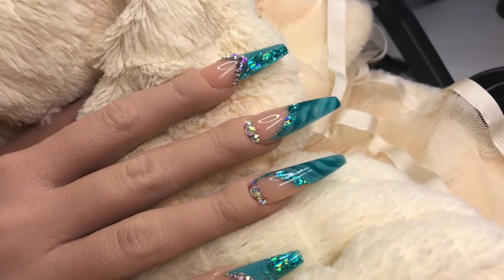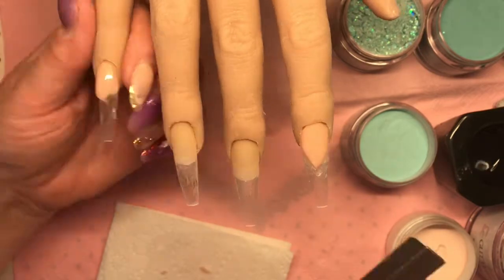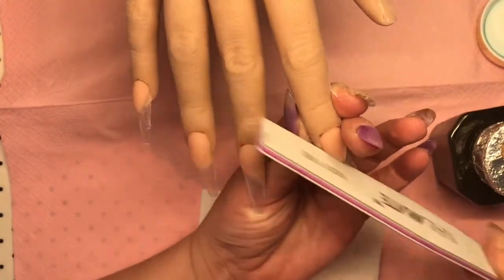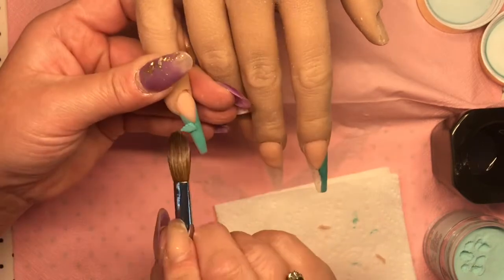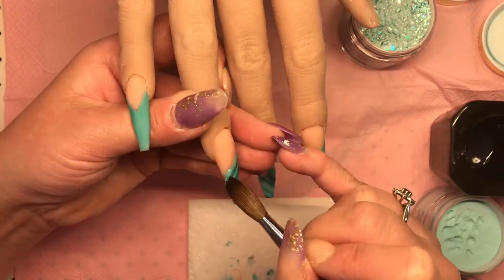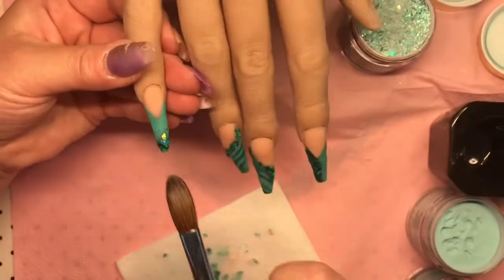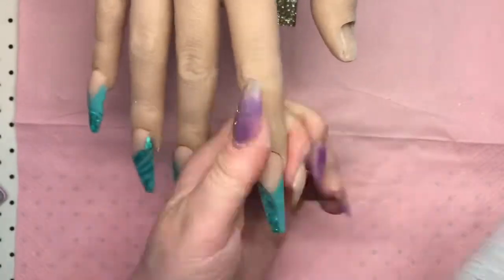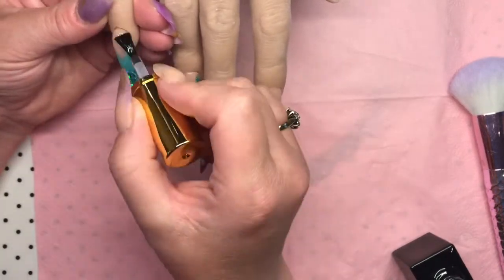Glitterbels Acrylic Nail Art Tutorial💅🏻Requested Video for Tiffany Teal & Scales 💅🏻Summer Nails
Hi everyone welcome back to another of my videos. Today’s video is a requested video from one of my lovely viewers 🙌

Any videos you would like to see me do or (try lol) just pop them in the comments below and I will always try my best to do them for you 😘

As usual all the acrylic I’m using is from Glitterbels and the colours are:

✅ Tiffany Teal
✅ Forbidden Forest
✅ Scales (pre-mixed glitter)
✅ Pinkerbel Cover
✅ Glass Slippers

I’m using my Straight Pose Flexihand from Glitterplanet UK and I’ve popped the link below 🙌

(Unfortunately it is out of stock at the moment but should be back in stock soon)

Much Love 💕

Ell xx